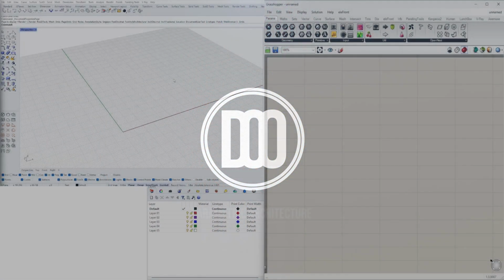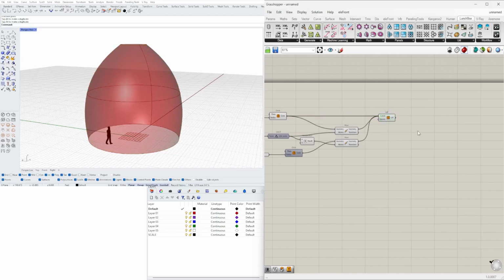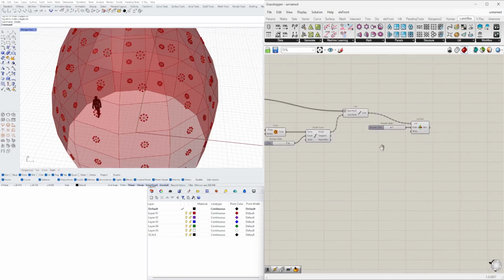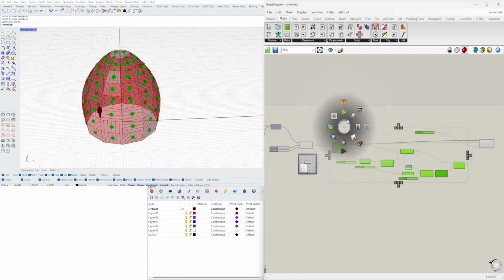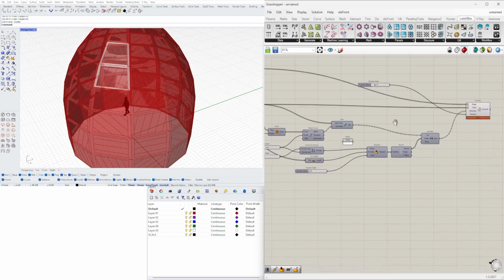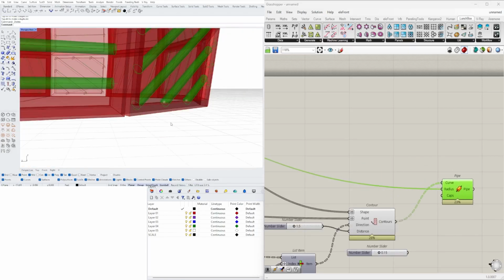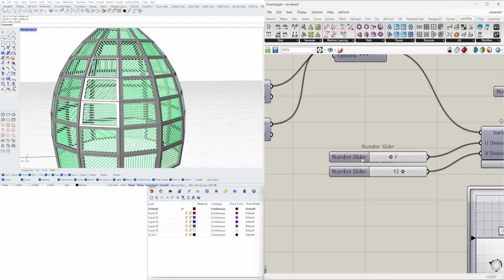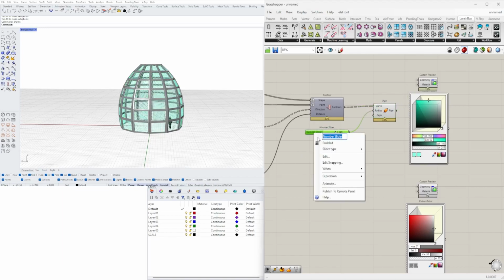Parametric Dome Structure with Rotated Panels Grasshopper Rhino Script Available for download